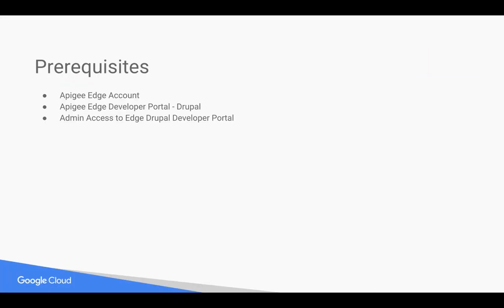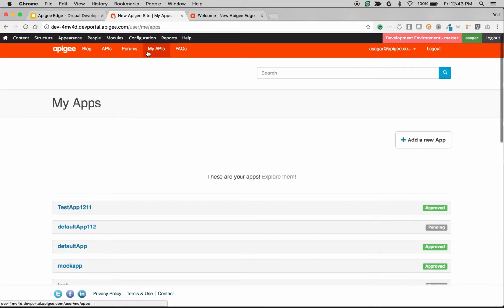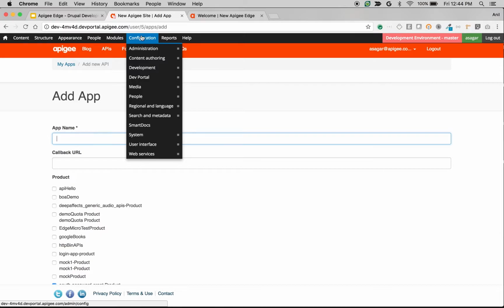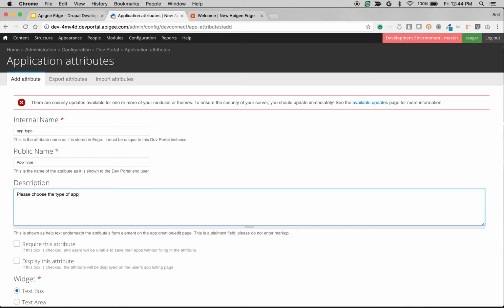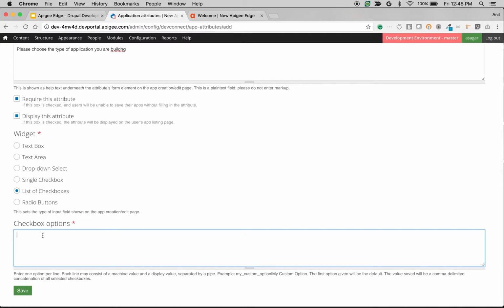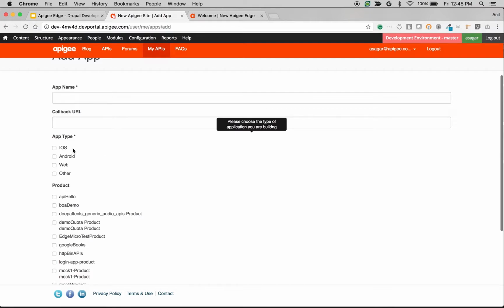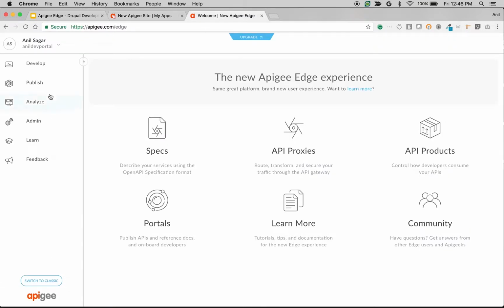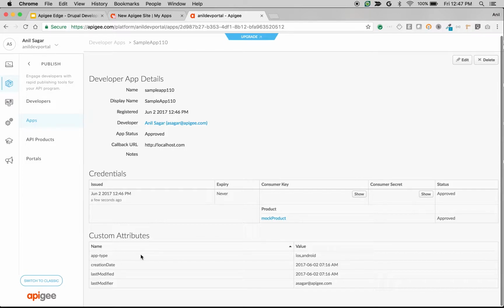Apigee Edge - 4MV4D - Drupal Developer Portal - Create App Form - Customization - S04E04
Find out how you can leverage developer app attributes in Apigee Edge Developer Portal to collect information about the App & Use it in API runtime.